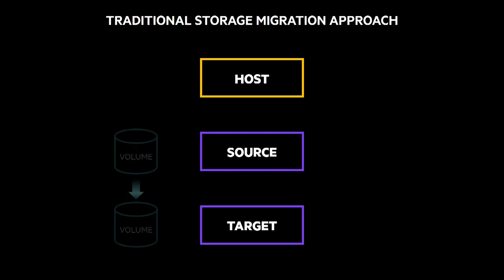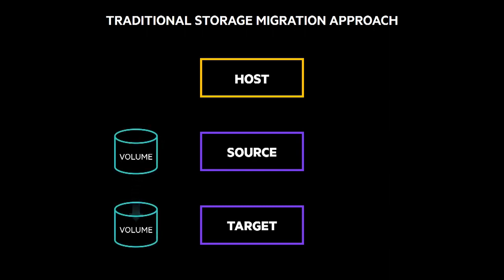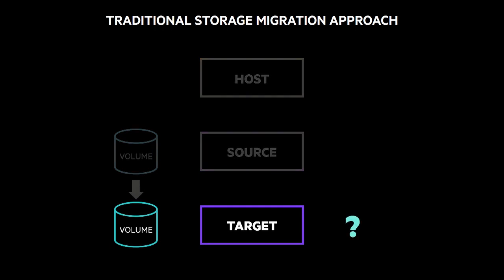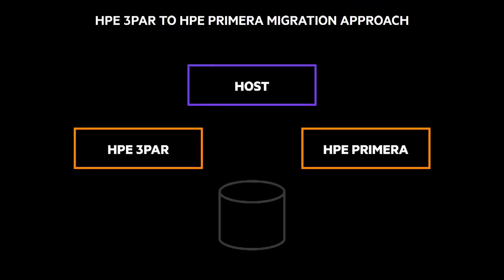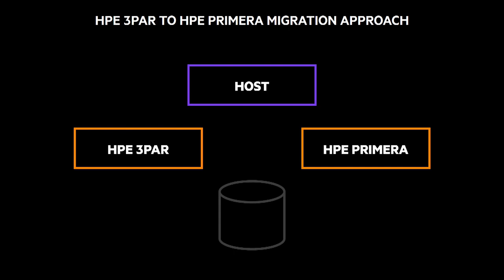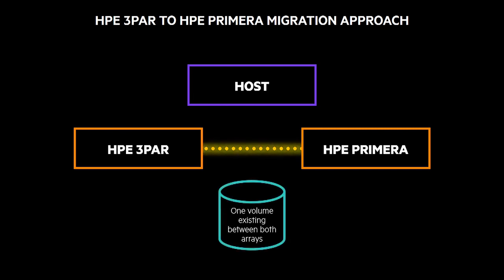Make a Seamless Move from HPE 3PAR to HPE Primera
Listen to Matt Morrissey, Worldwide Product Marketing Manager for HPE Primera, explain how easy it is to migrate data from an HPE 3PAR to HPE Primera. Making that move is safe and completely transparent to your applications.